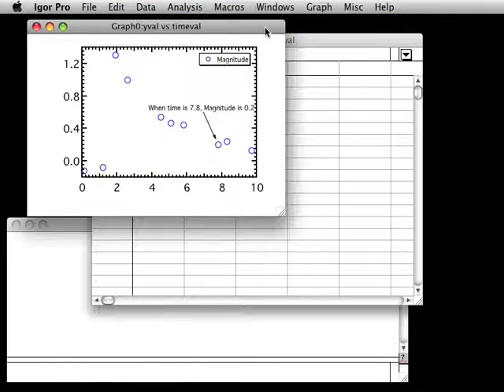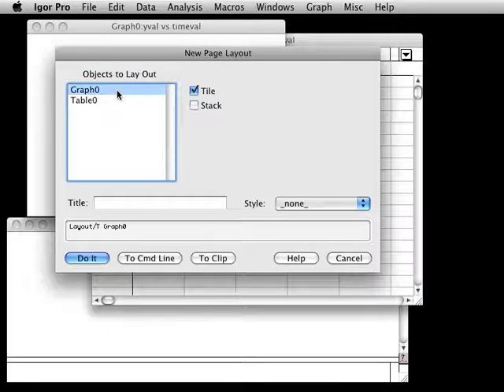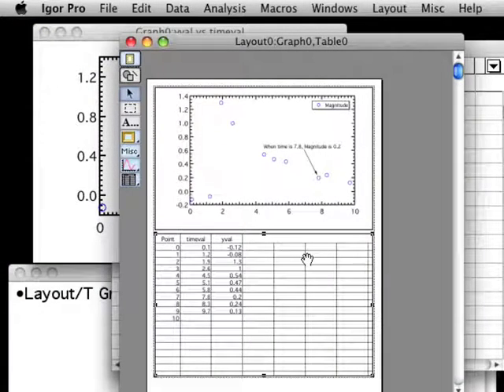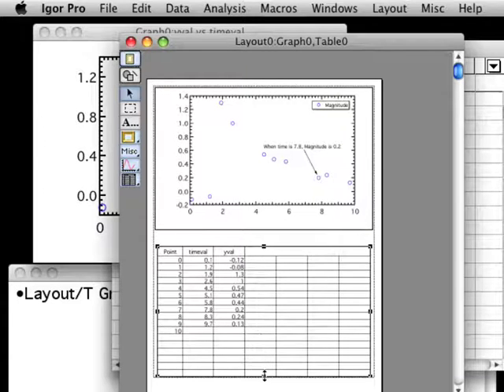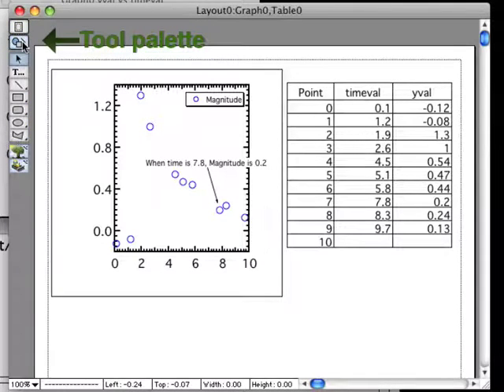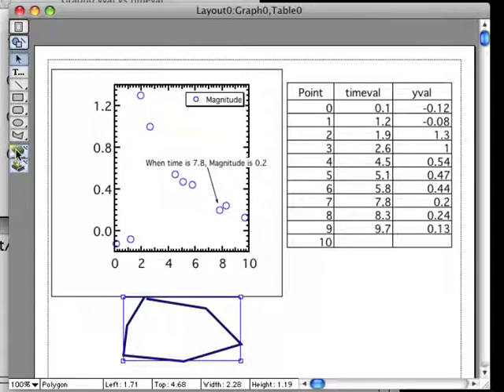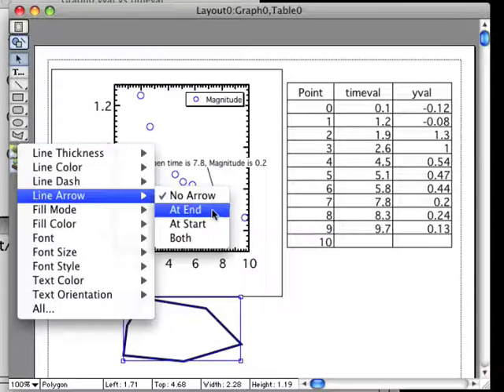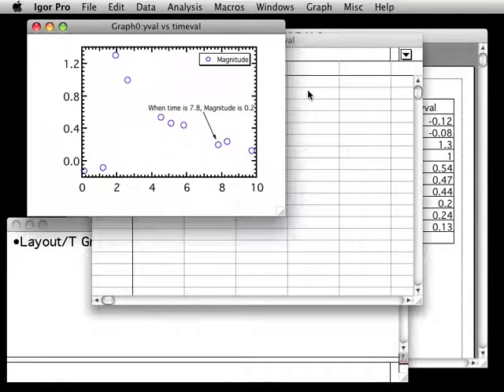Igor Pro Guided Tour 1: 1.6 Making a Page Layout